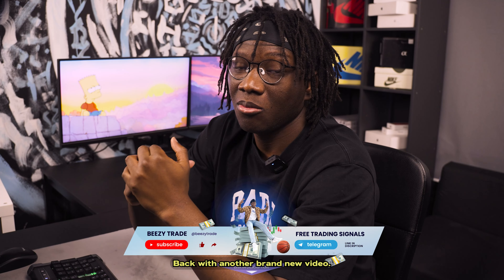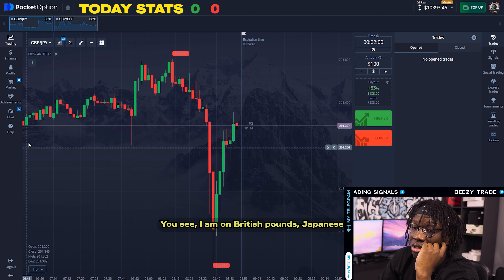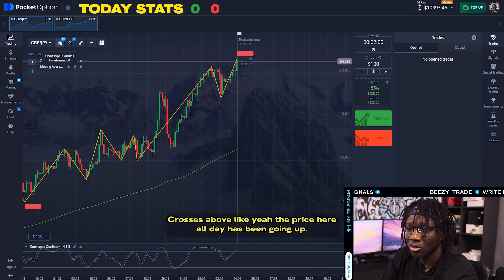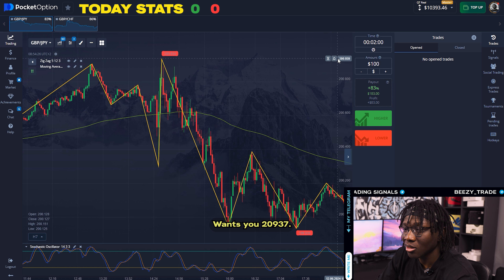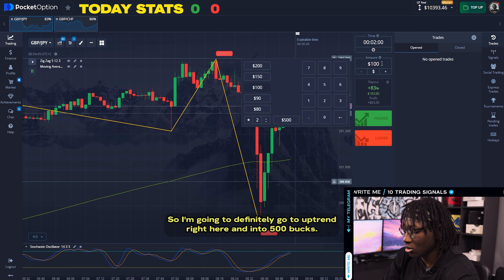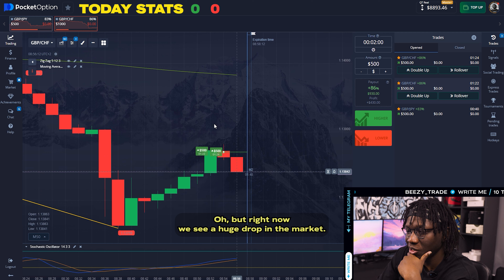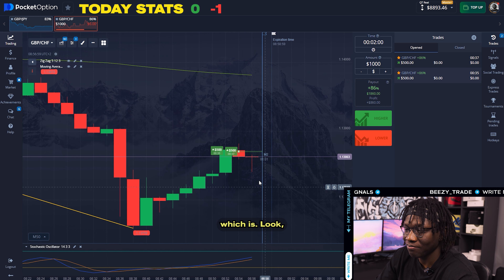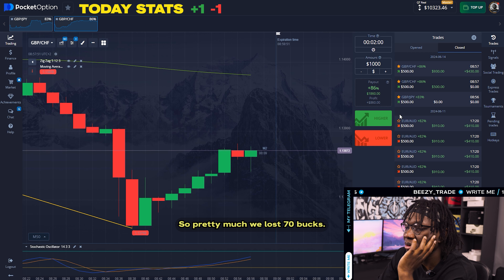✅💰KILLER Pocket Option Trading Strategy | Moving Average + ZigZag | High Winrate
Ready to DOMINATE the markets?  This video unveils a KILLER Pocket Option trading strategy combining Moving Averages and ZigZag for HIGH WINRATE results!   Learn how to spot powerful entry points and potentially RACK UP PROFITS consistently.

Here's what you'll discover:
✅Unveiling the secrets of the Moving Average + ZigZag combo
✅Mastering trade setups for explosive gains
✅Money management tips to secure your capital
✅Live trading examples to solidify your understanding